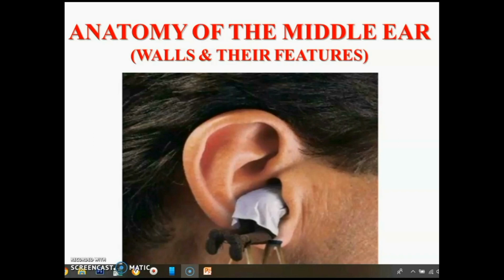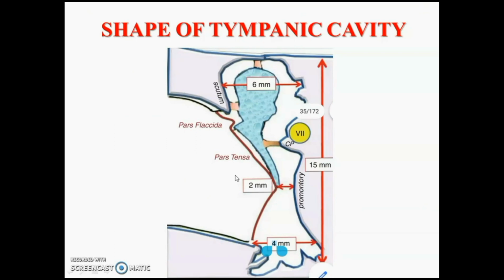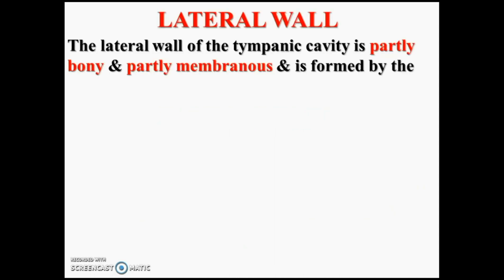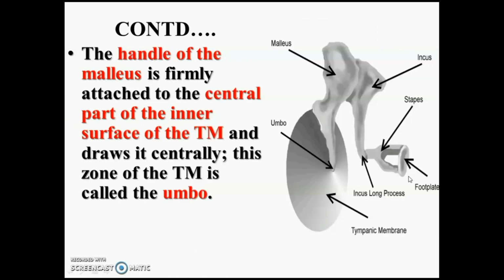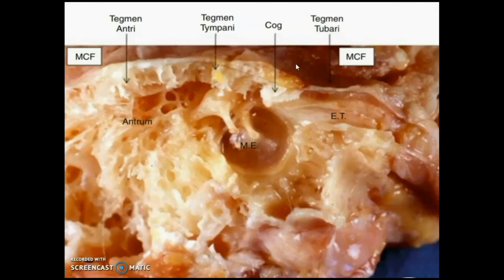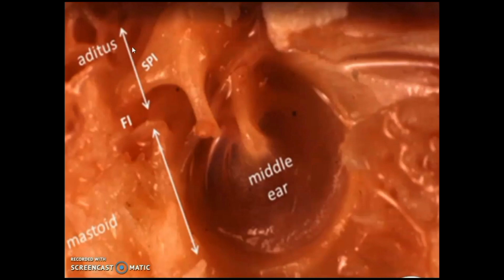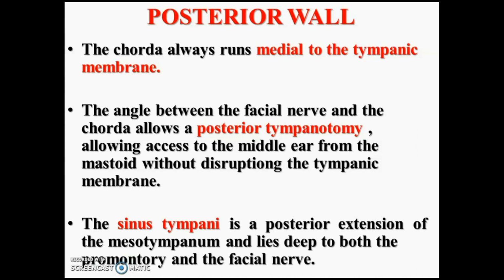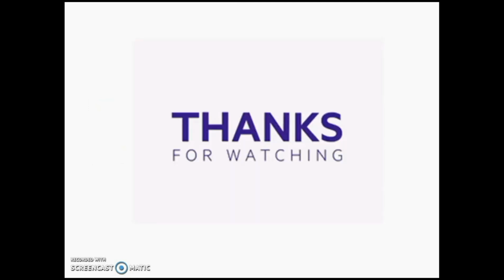Surgical anatomy of middle ear - walls and features in detail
This video aims to describe the surgical anatomy of middle ear using classical power point presentation, animation and endoscopic dissection features to cater the intricate details of walls of middle ear with comprehensive details to provide wholesome concept to the viewers, have a happy learning